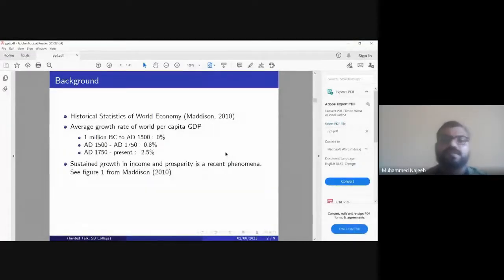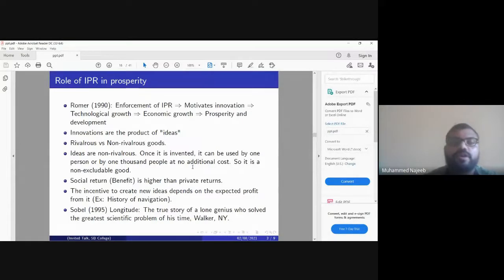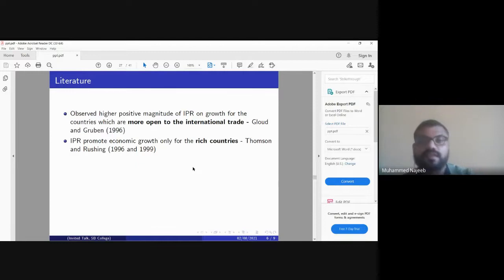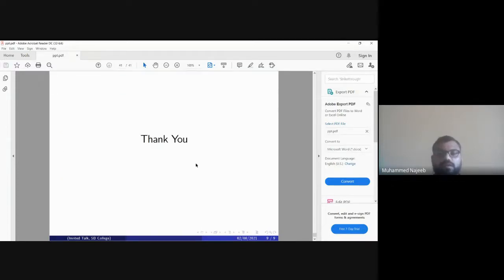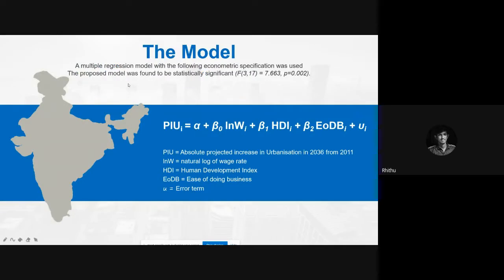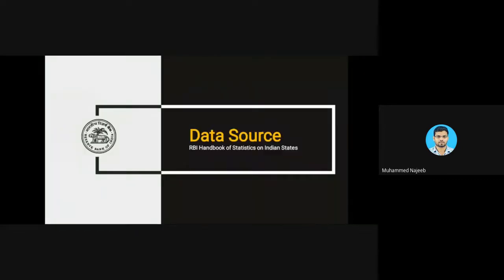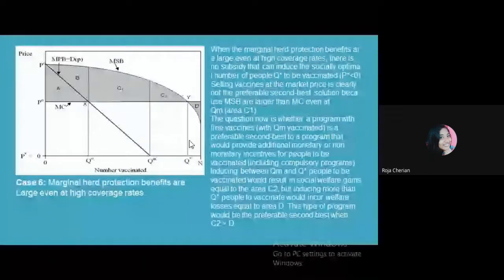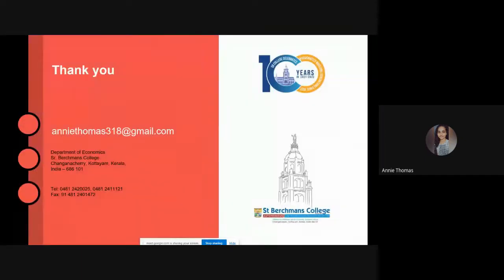Role of Intellectual Property Rights in Economic Growth and Development | Dept. of Economics